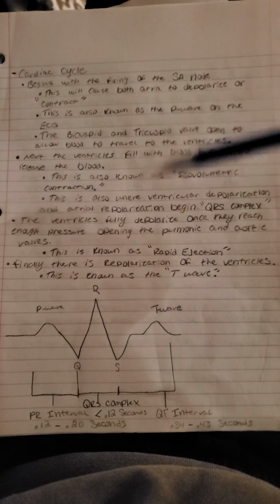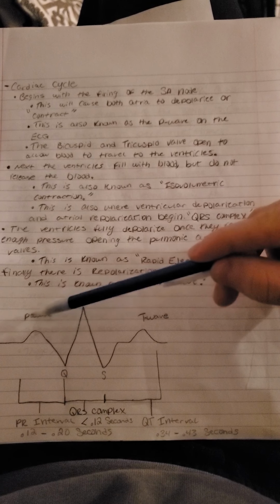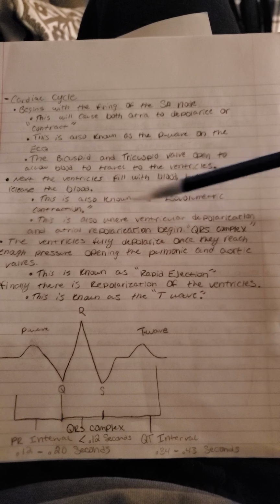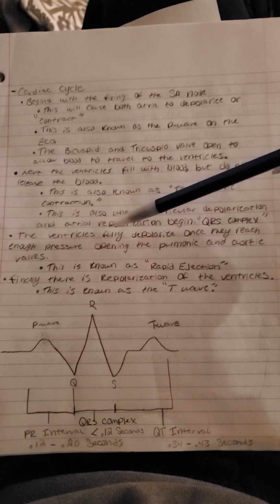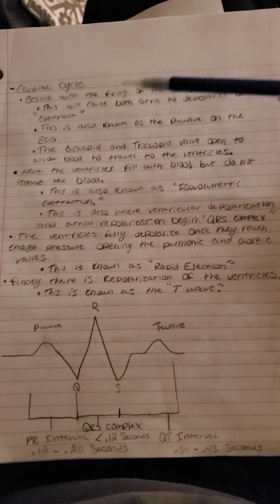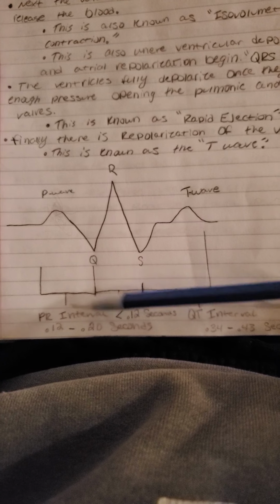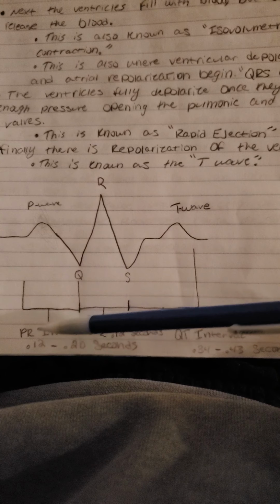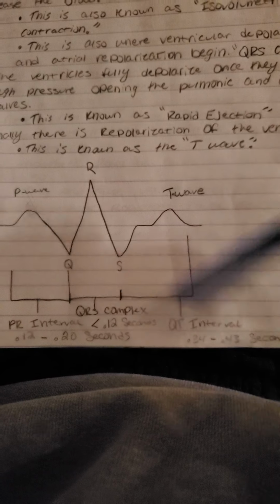Bio 253 Heart Structure, Blood Flow, Fetal Circulation Changes.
This is for my class and is educational.